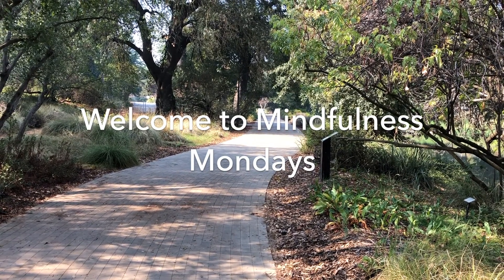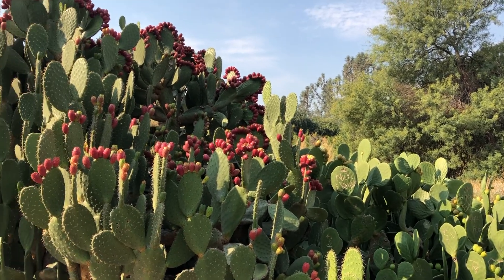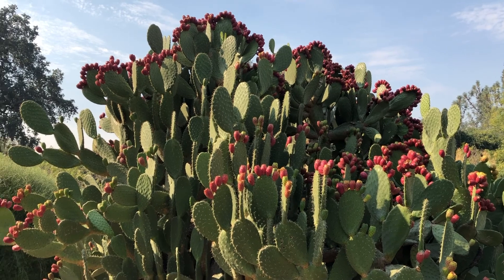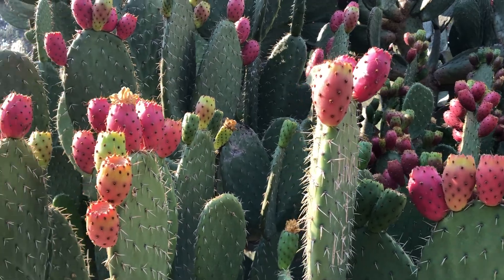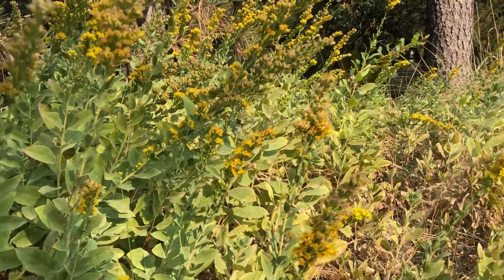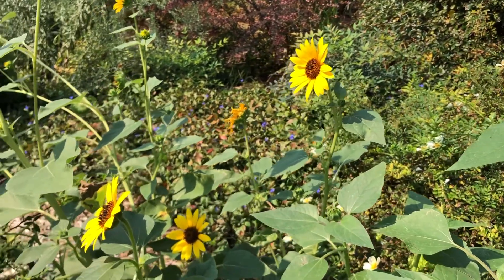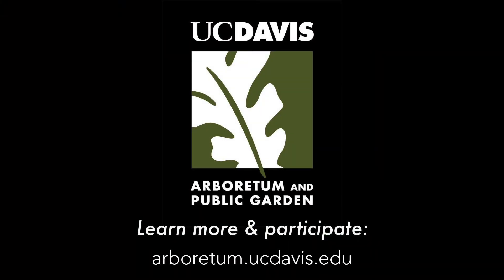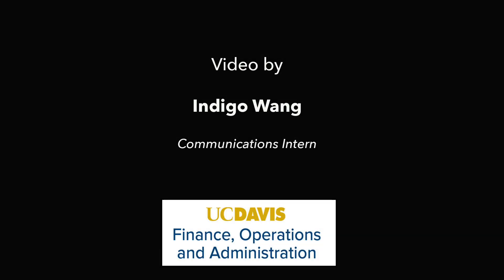Mindfulness with the Arboretum: Episode 3